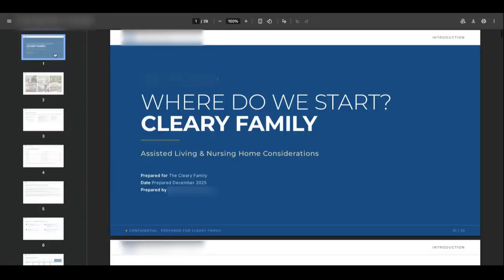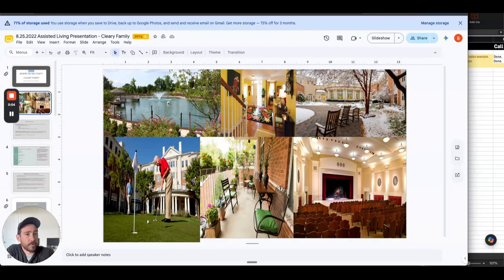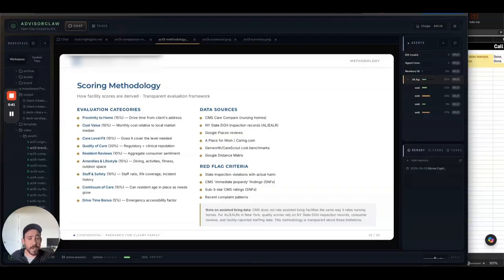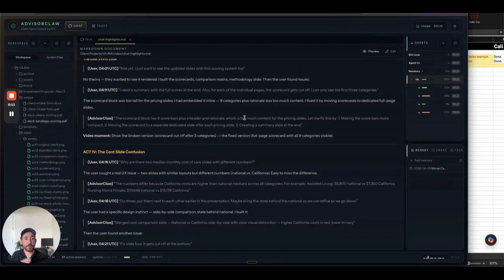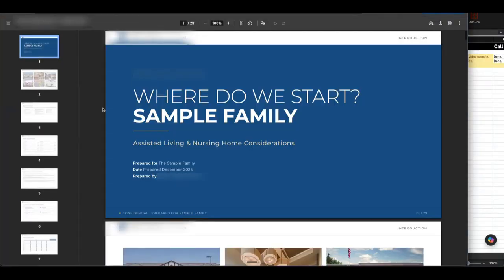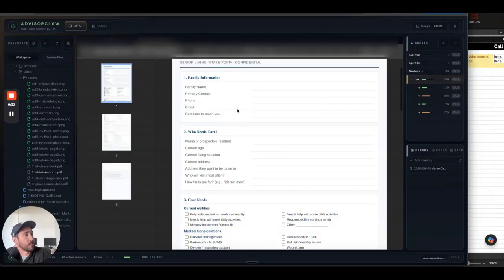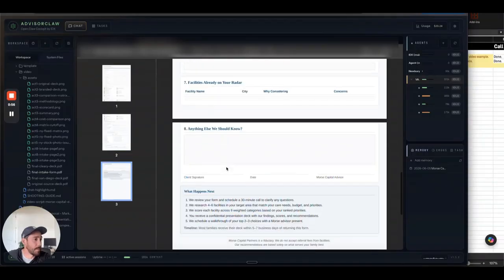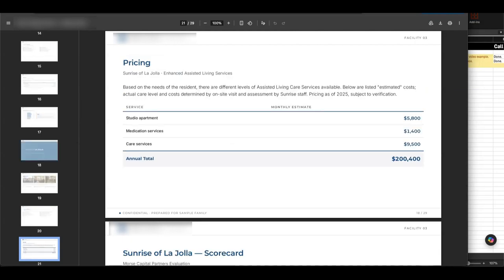AdvisorClaw Series Client Presentation workflow v1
Watch us use AdvisorClaw to create a custom presentation for a client.
Actual AI workflows for actual Advisory Firms.